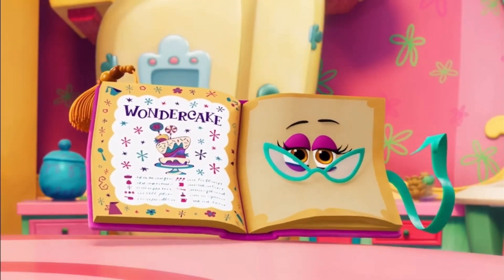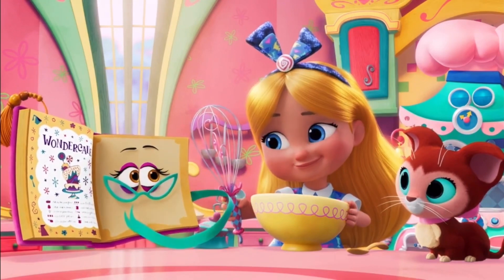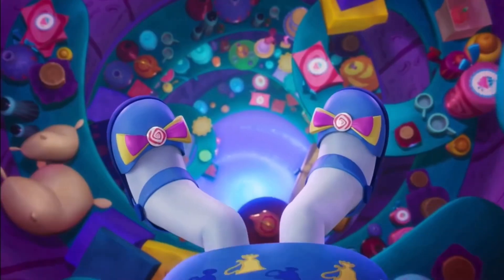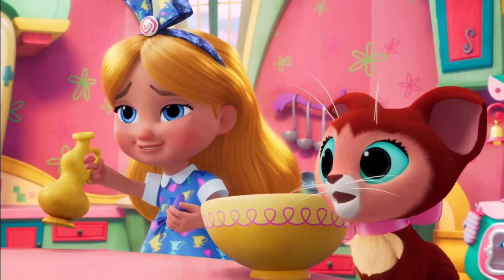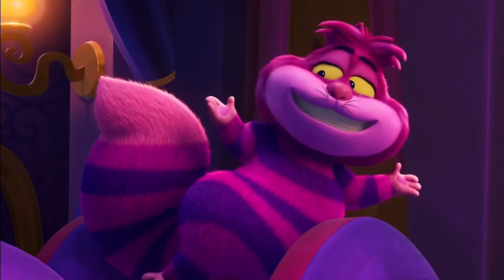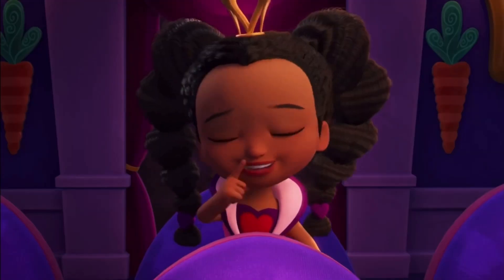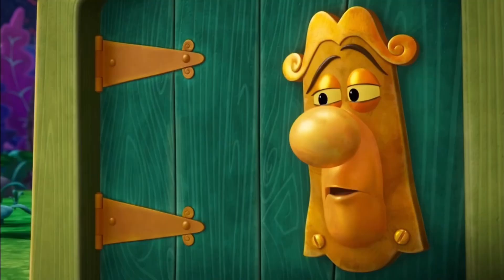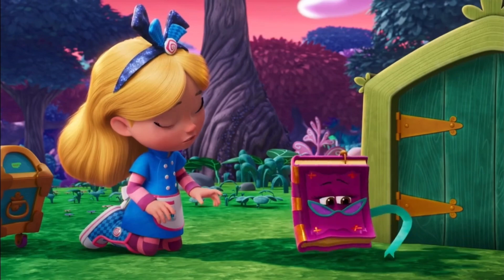Cookie Teaches Alice How to Make Wondercake! | Clip | Alice’s Wonderland Bakery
(Part 2)
Alice and her friends revisit a trip down Memory Lane in order to find the missing recipe for Wondercake.
Episode: Alice’s First Day in Wonderland (season 2, episode 14)